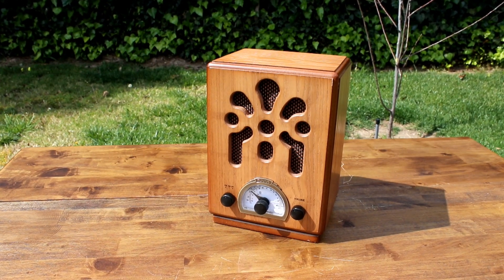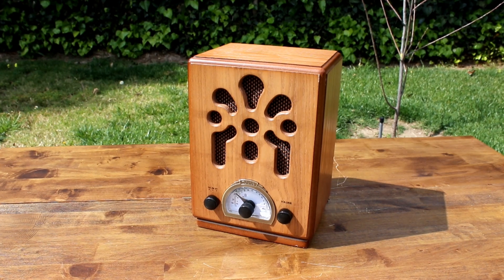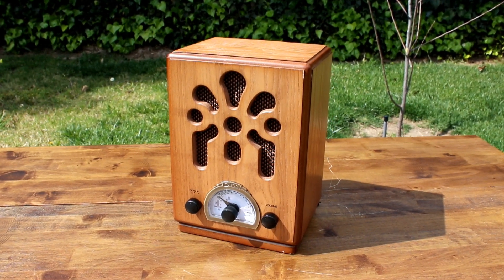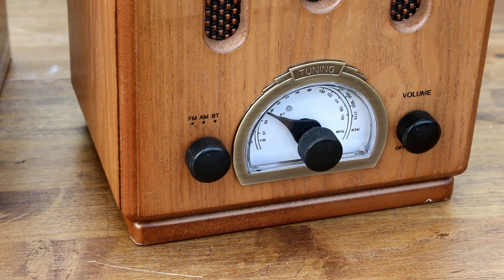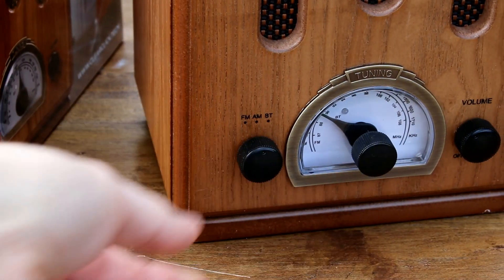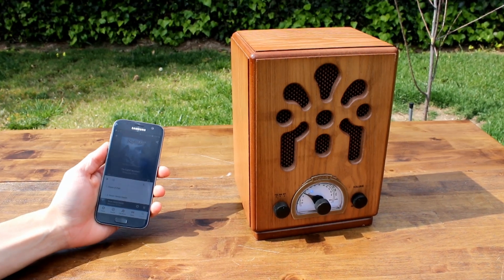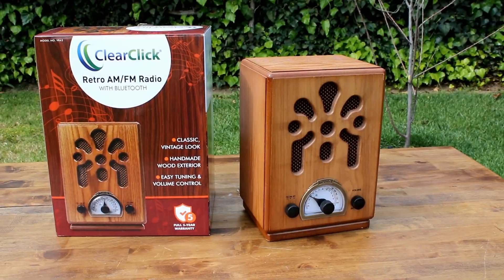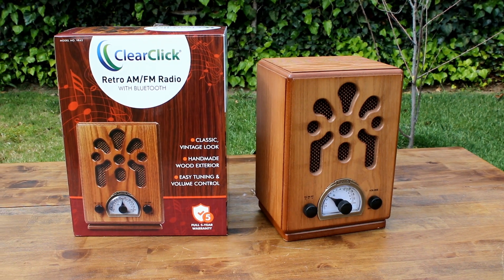ClearClick Classic Vintage Style AM/FM Radio, Bluetooth, Handmade Wooden Exterior (Model No. VR43)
Add a classic, vintage look to your home with the ClearClick Wooden AM/FM Radio with Bluetooth! (Model VR43)

The radio's beautiful, handmade exterior is made out of real wood and features a retro, vintage style. The radio's backlight creates an authentic look, even in Bluetooth mode. The convenient front knobs make it easy to adjust the radio's tuning and volume.

The radio's built-in 2W speaker produces crisp, high-quality audio. You can play music from your phone, tablet, or computer through Bluetooth.

Makes a great gift for anyone who loves a retro, vintage look for their home!

This speaker is approximately 10" x 7" x 5.5" and is powered by wall electrical outlet (built-in power cord with USA/North American power plug. Note: 110V voltage only).